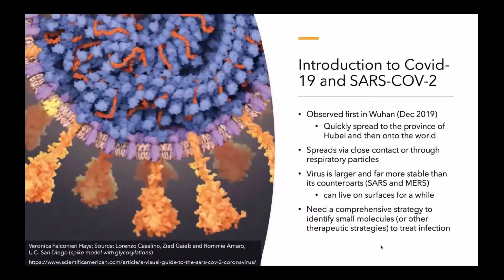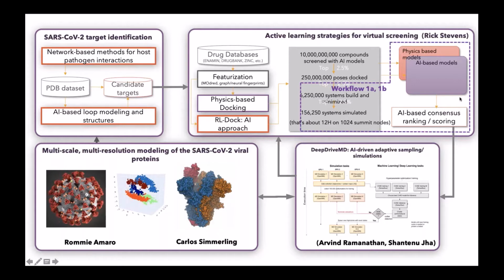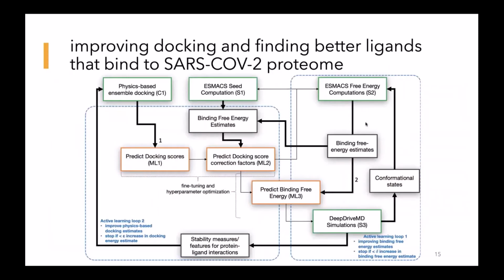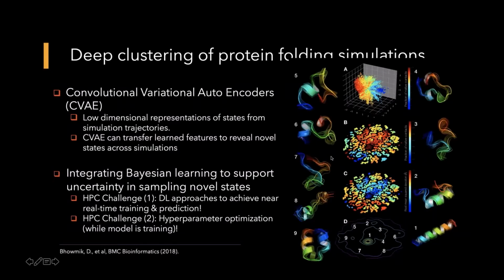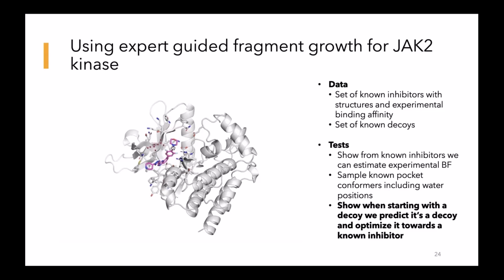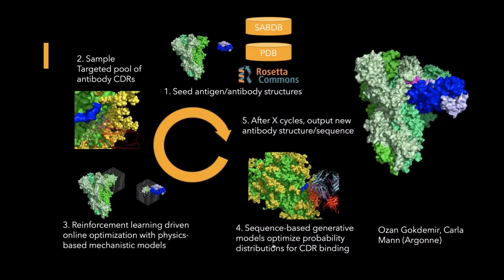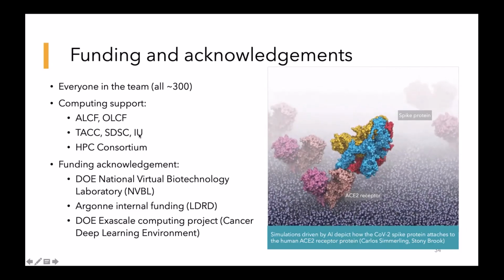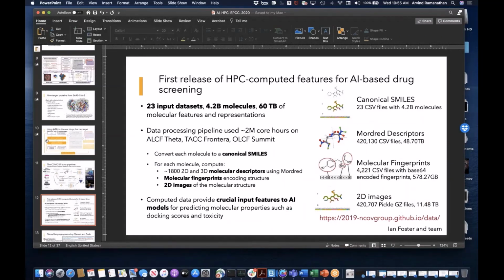Webinar 13: “Are we there yet?” Emerging drug discovery challenges for SARS-CoV-2 with AI driven MD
This webinar, presented by Dr Arvind Ramanathan, covers ongoing efforts at Argonne National Laboratory to use AI/ML techniques in addressing the COVID-19 pandemic. We outline how we have been using AI/ML strategies in (1) elucidating the molecular mechanisms by which drugs/ small molecules interact with the SARS- CoV-2 proteome, and (2) driving multi-scale molecular simulations to accelerate the sampling of ‘rare’ events in the conformational landscape of these proteins.